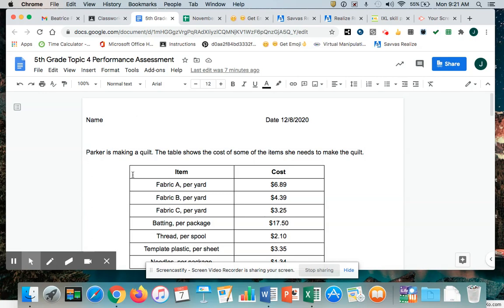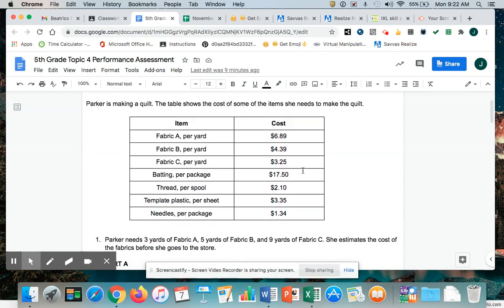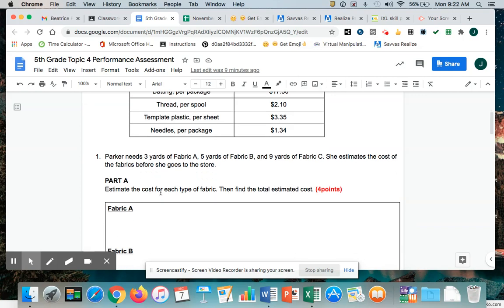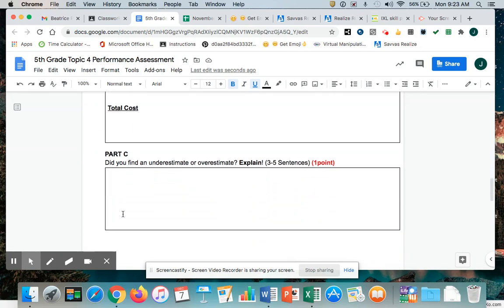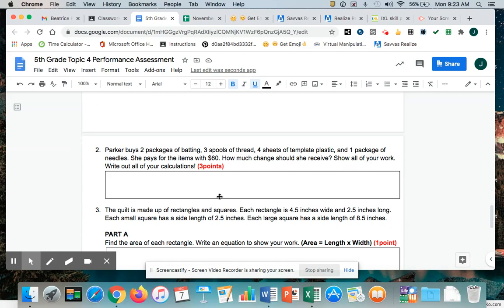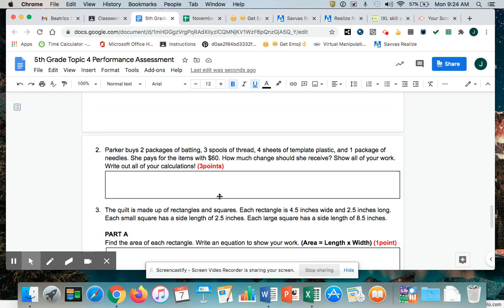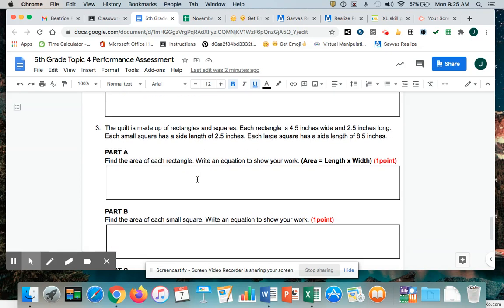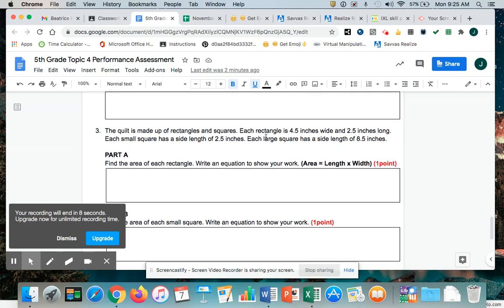Topic 4 Performance Assessment Questions Read